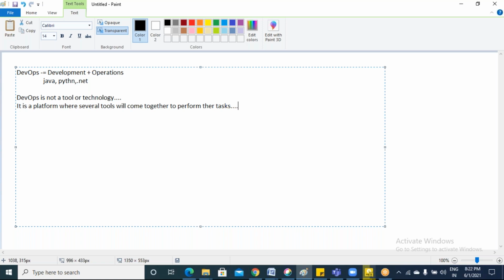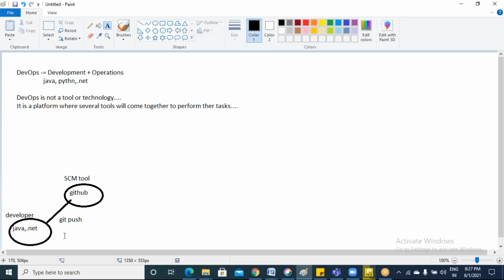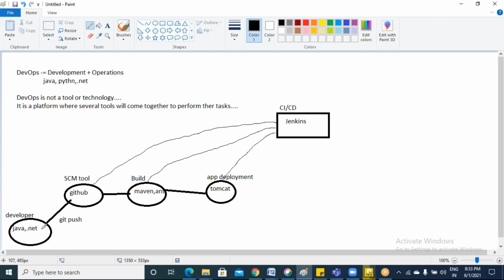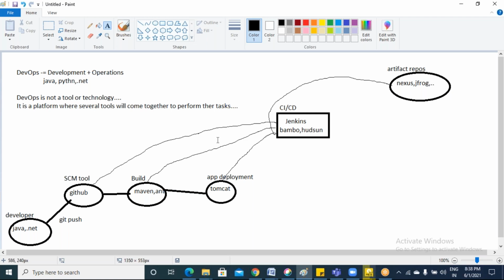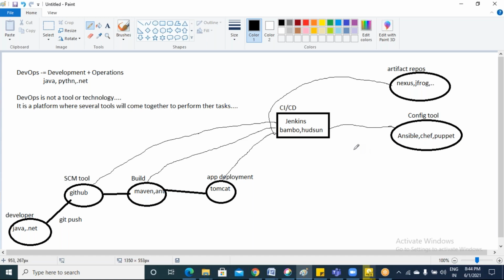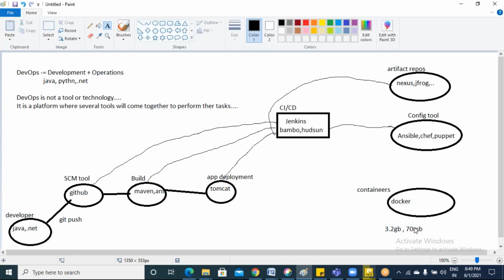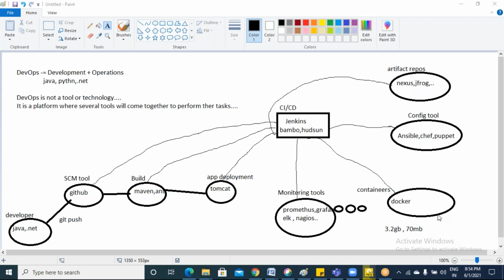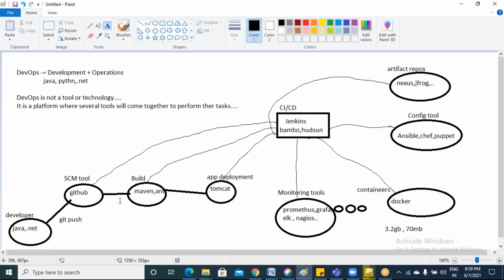August 8, 2022